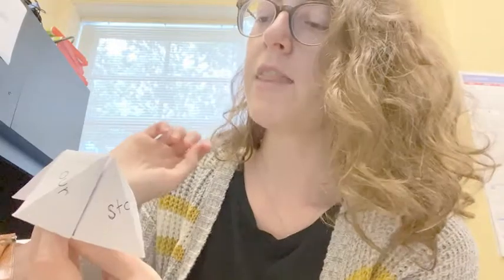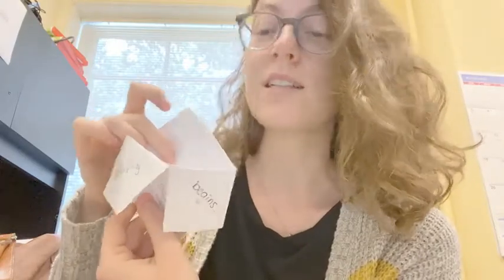Create Your Own Story Origami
Here are the directions on how to build your story from your origami!